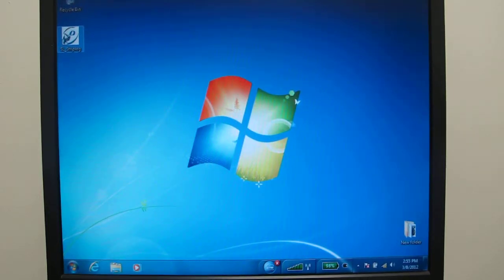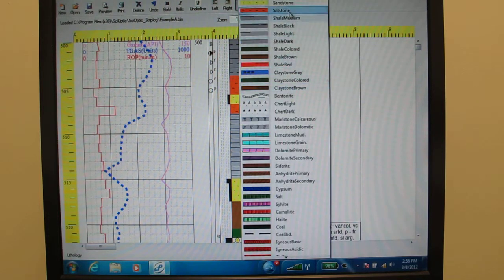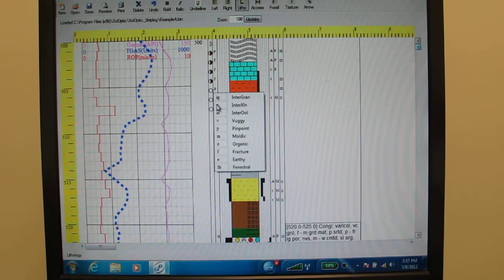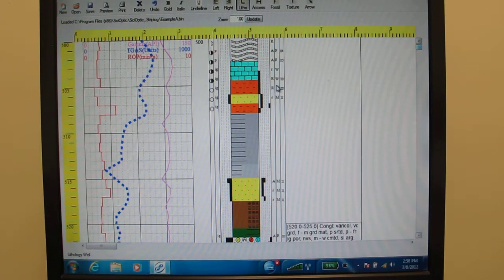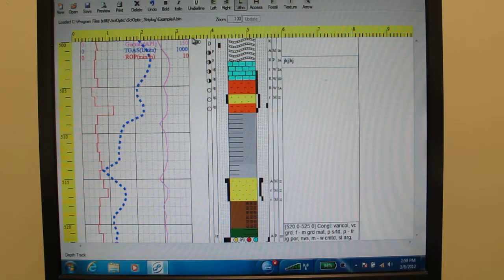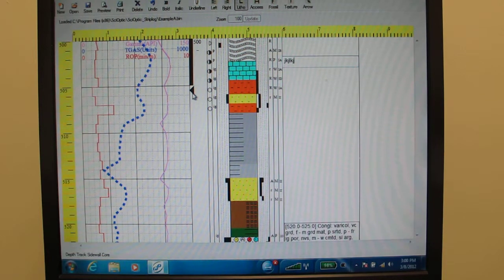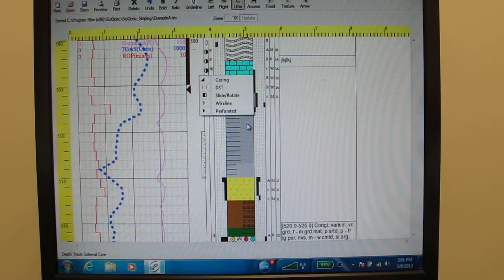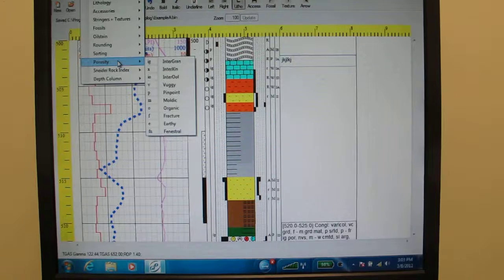SciOptic Striplog Tutorial: Lithology, Oil Stains, Prosity, Roundness, Sorting, Snieder Index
Entering Symbols in your Striplog SciOptic Striplog Tutorial: Lithology, Oil Stains, Prosity, Roundness, Sorting, Snieder Index